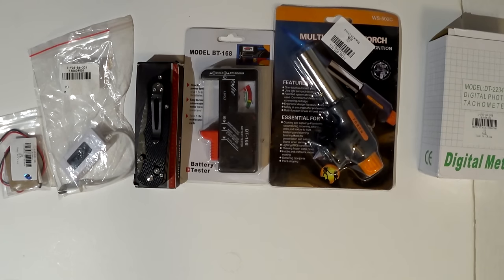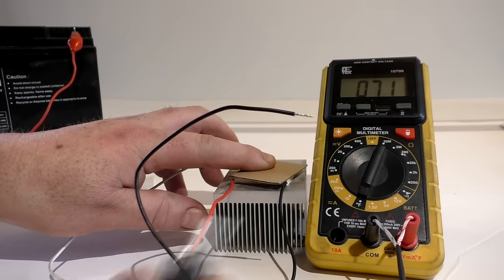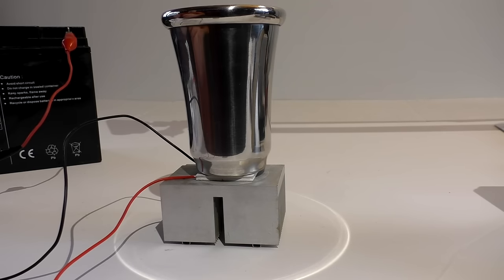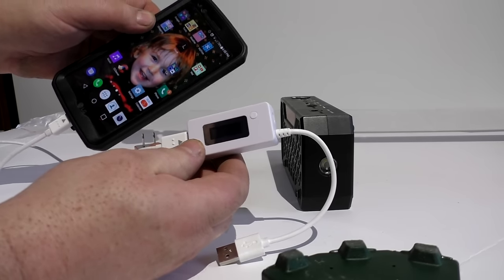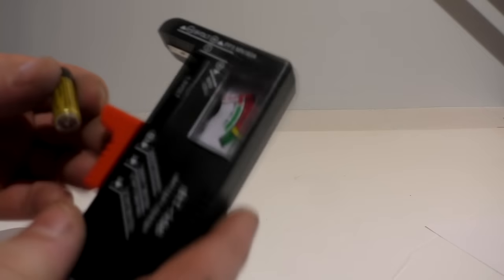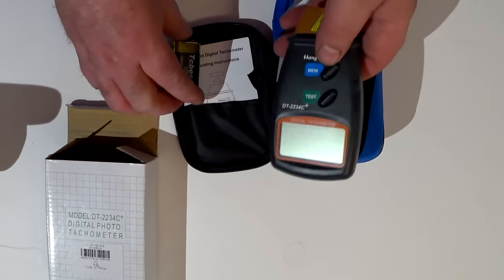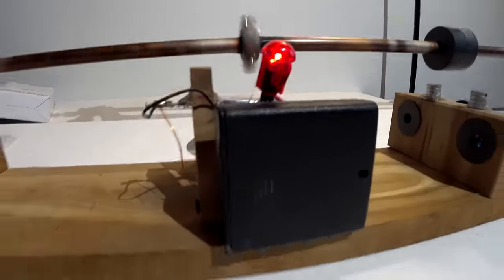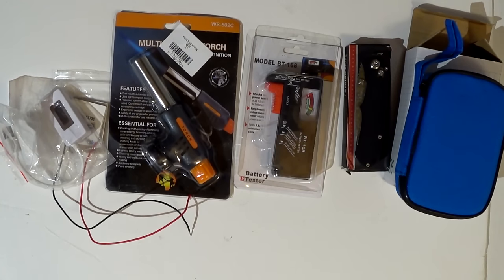Every Day Gadgets put to the test from Gearbest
Few small ticket Items fro Gearbest
How they perform and are they worth the small price to pay